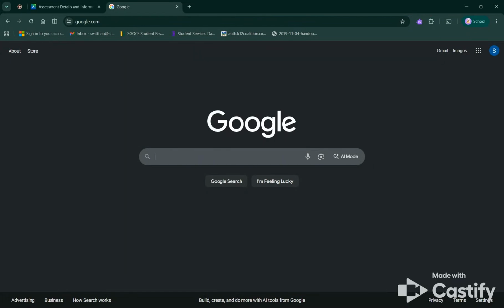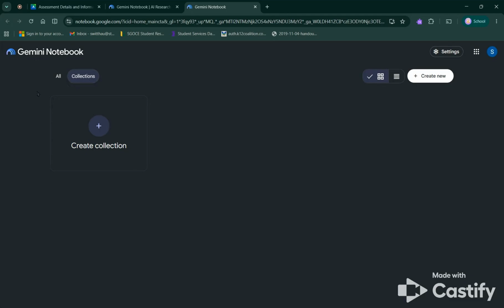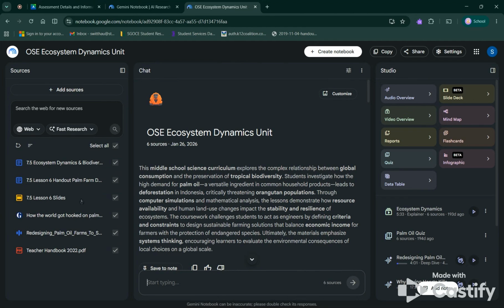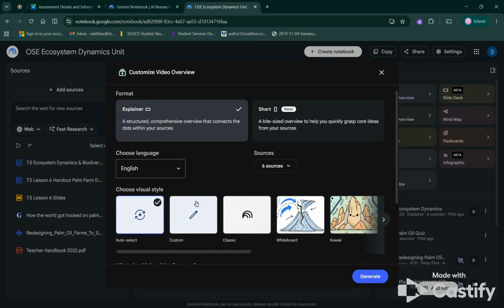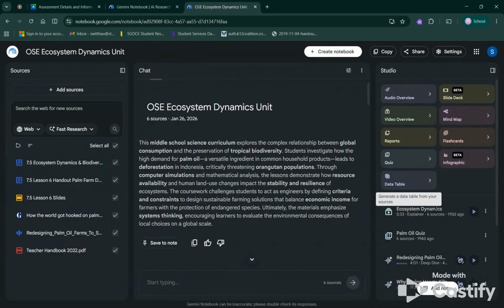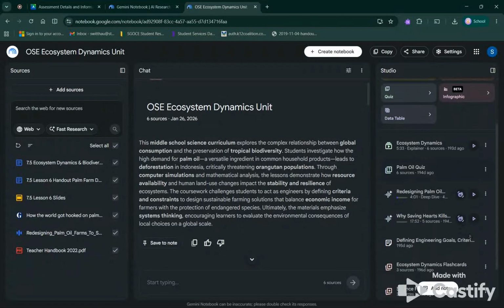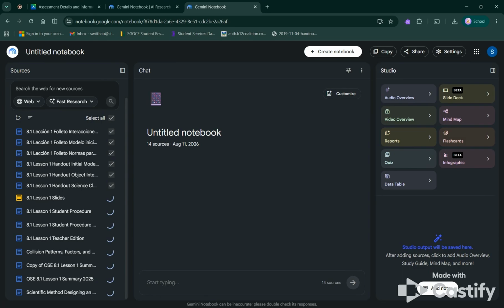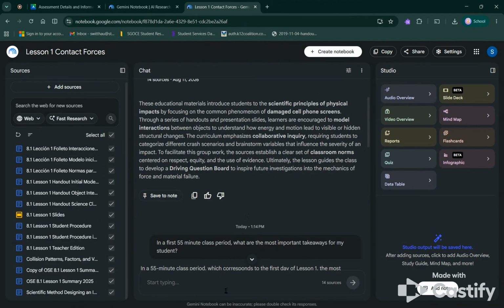EDUC 7221 NotebookLM Walkthrough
Walkthrough of educational use of NotebookLM